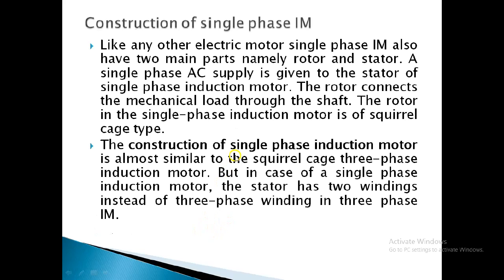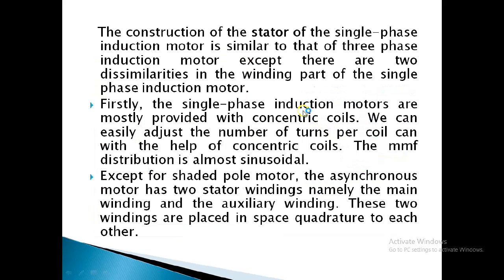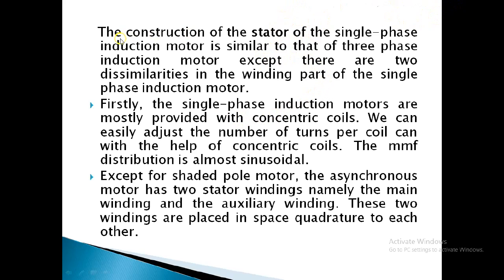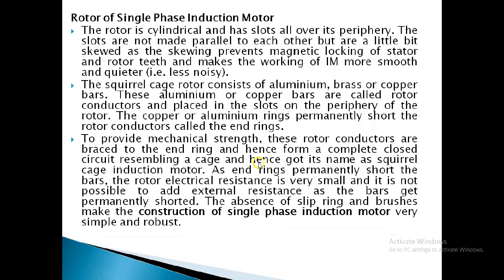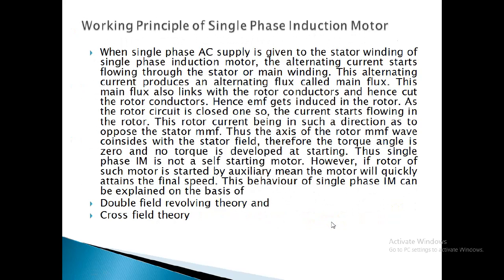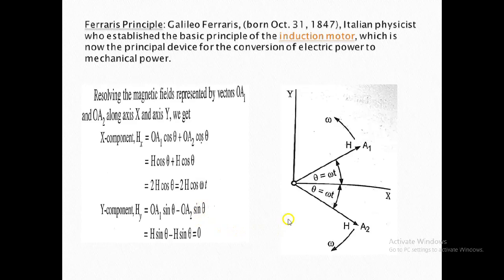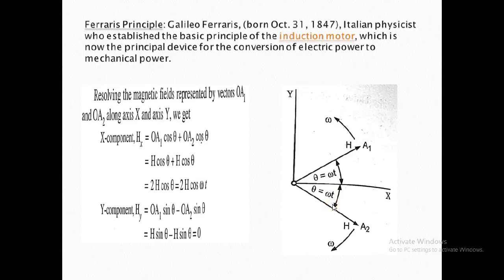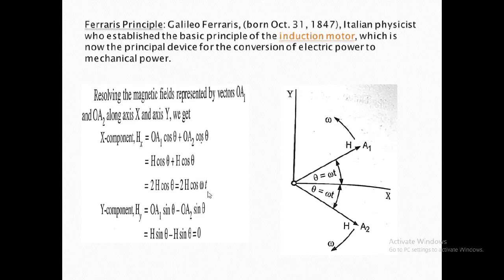Single Phase IM #1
Introduction , Classification, Construction and working principle